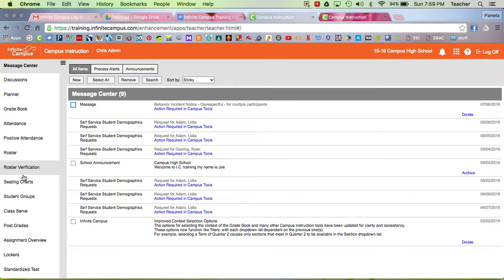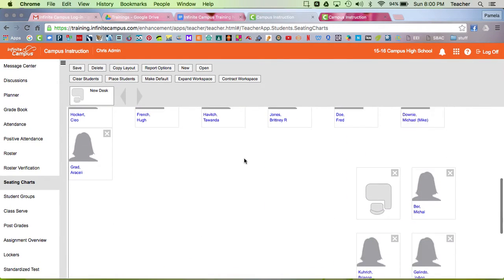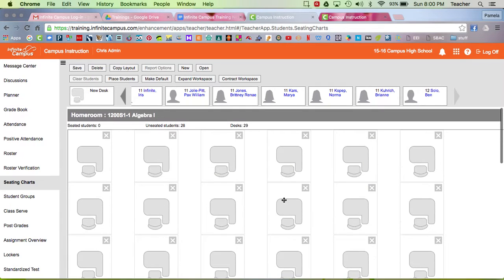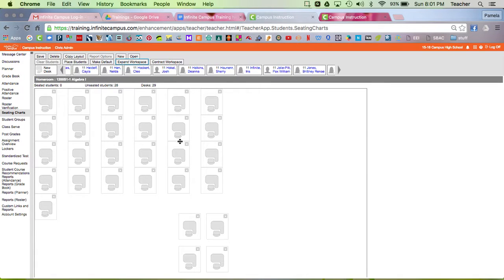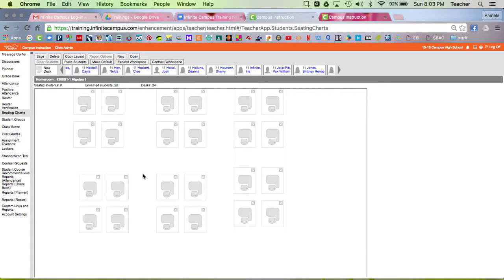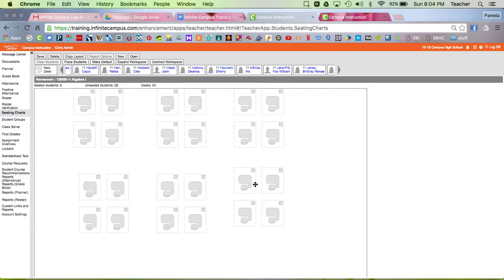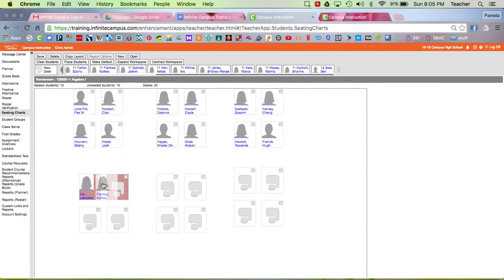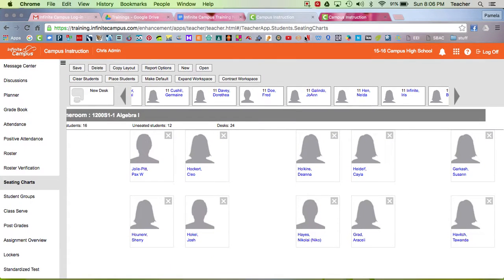Infinite Campus Seating Chart